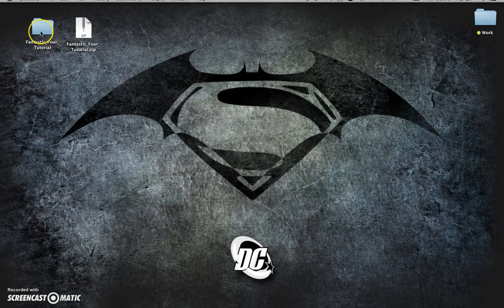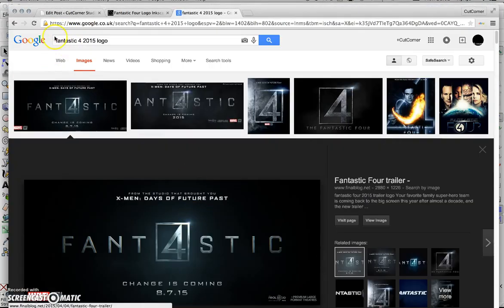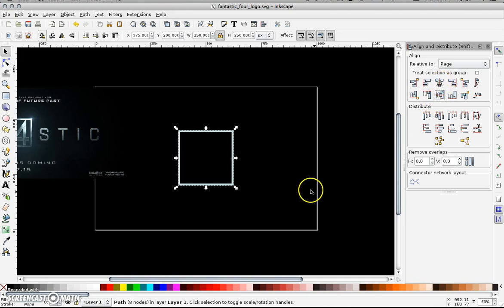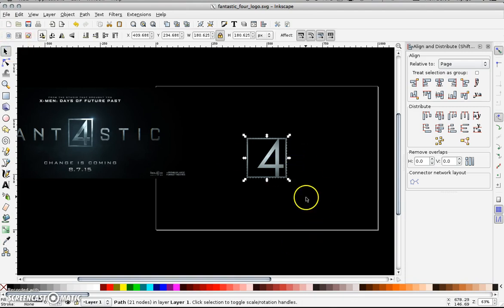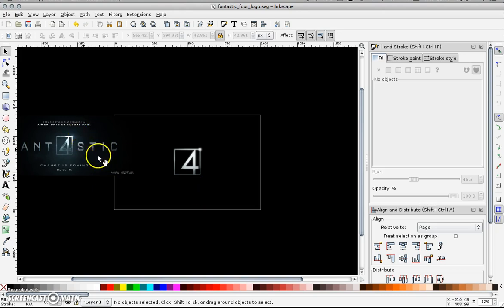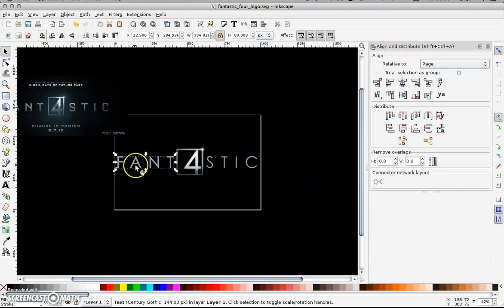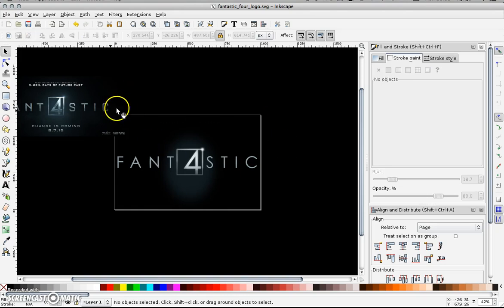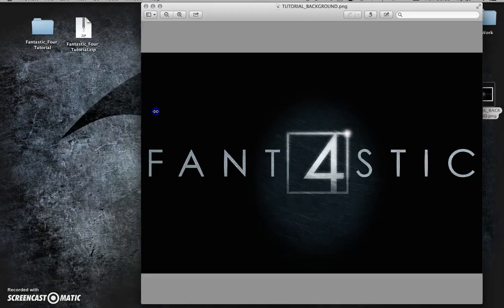Inkscape Tutorial - Fantastic Four Logo 2015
This Inkscape Tutorial will show you how to use Inkscape and GIMP to create the new logo for the motion picture Fantastic Four, which will be coming out very soon.